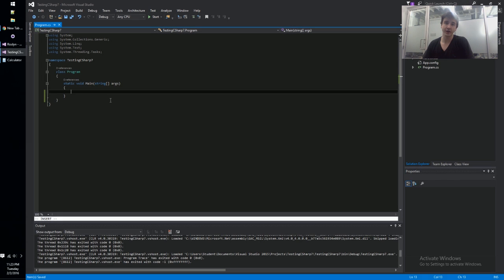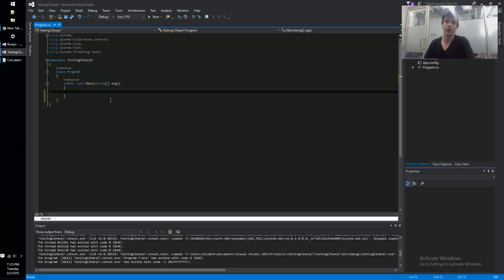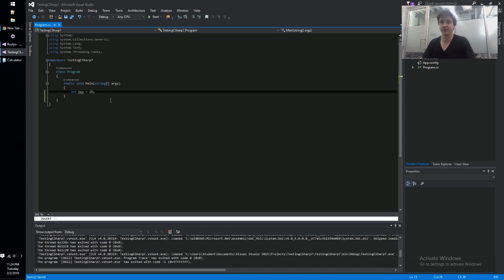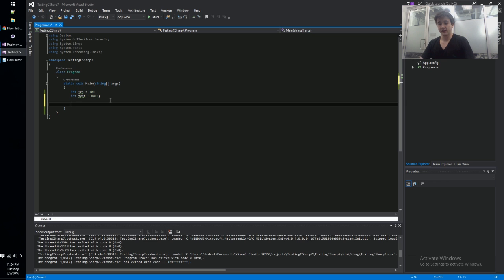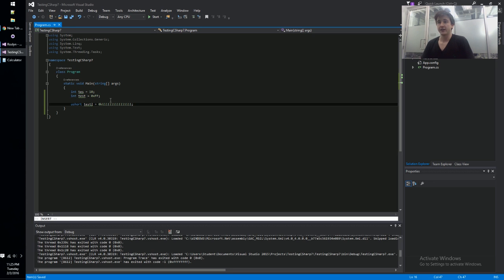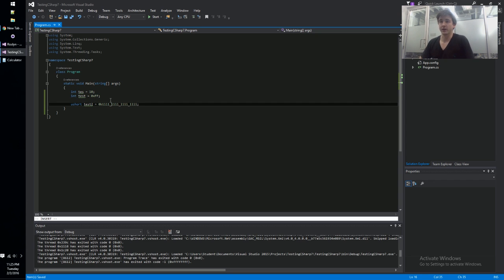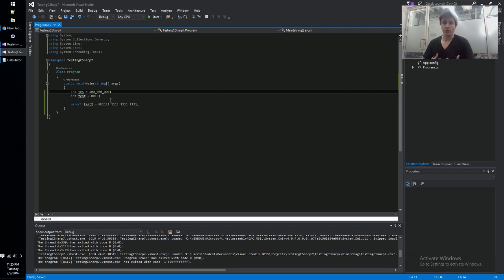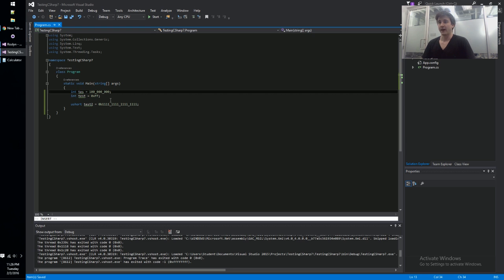Exploring C# 7 - Binary Literals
In this video we take a look at binary literals and digit separators, two features coming in the next version of C#.